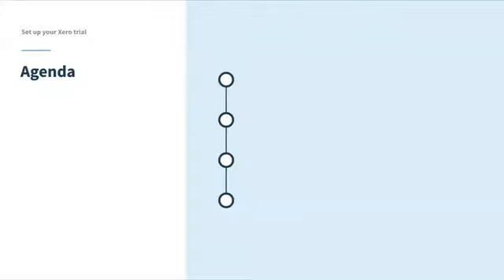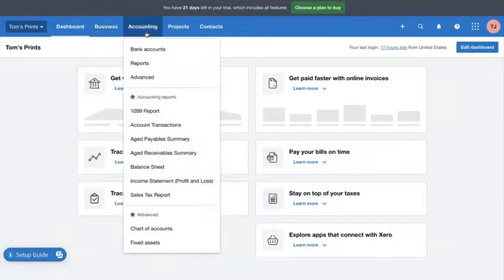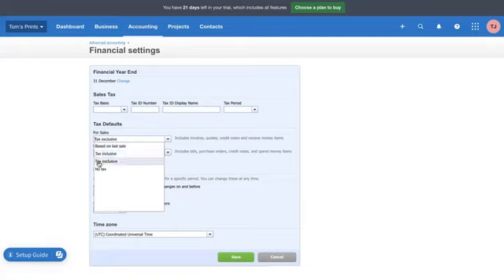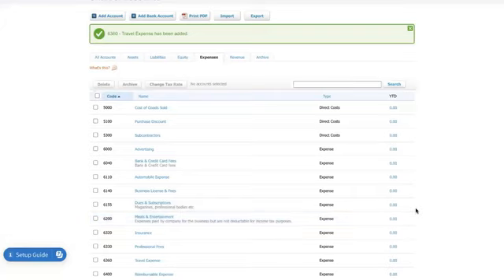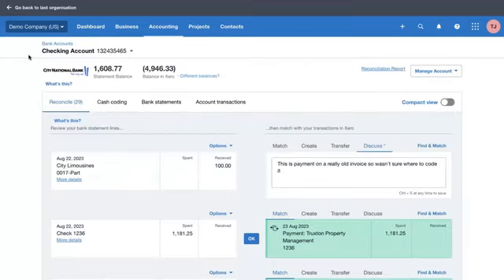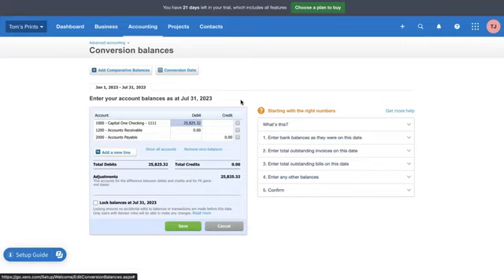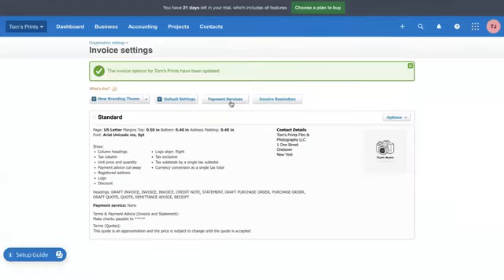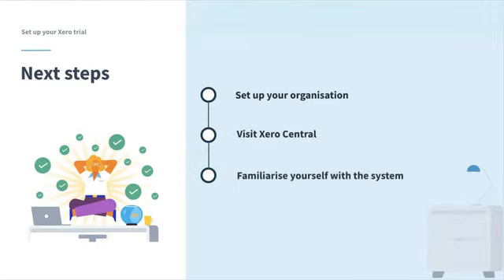011-Set up your small business in Xero US Xero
011-Set up your small business in Xero US Xero